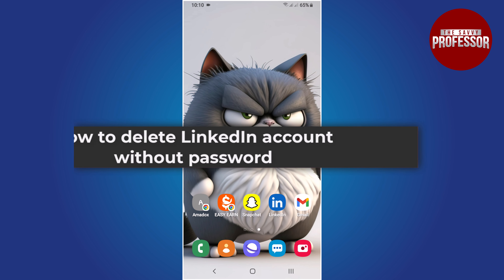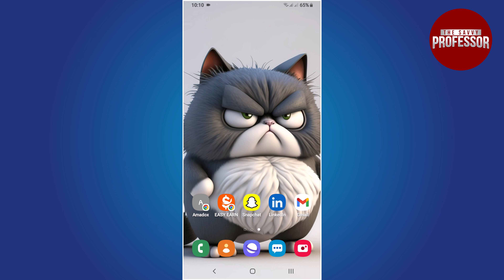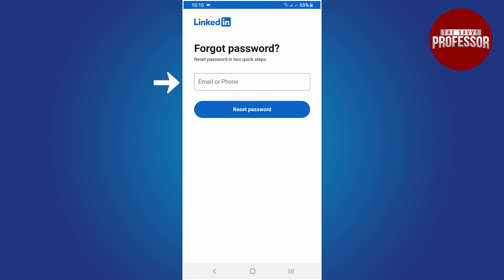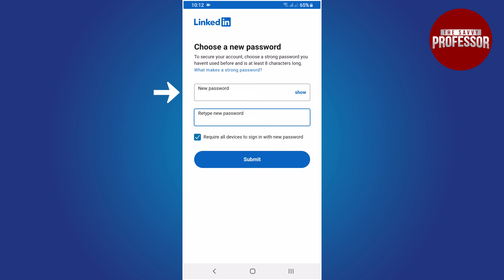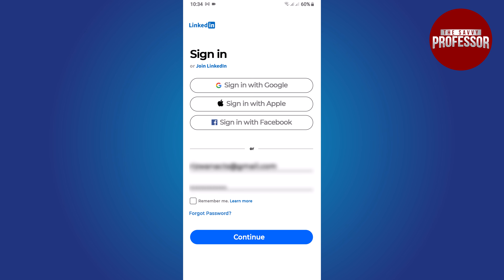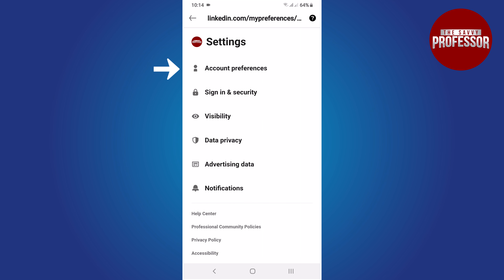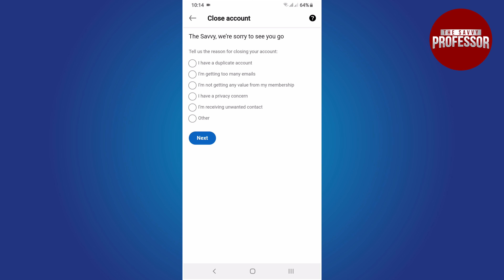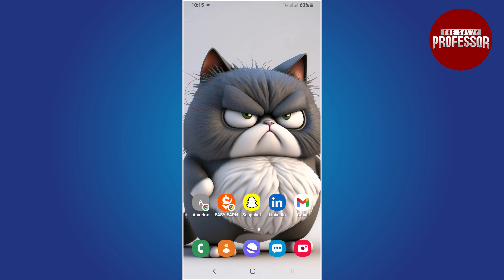How to Delete Your LinkedIn Account Without Your Password on Mobile (Close Your LinkedIn Account)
How to Delete Your LinkedIn Account Without Your Password on Mobile  (Close Your LinkedIn Account). In this tutorial, you will learn how to delete your LinkedIn account your without password.